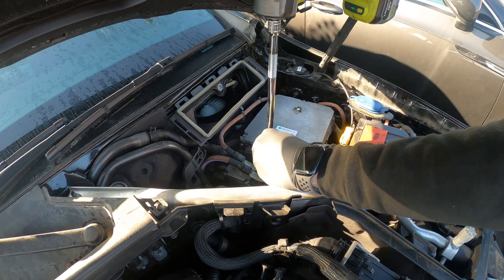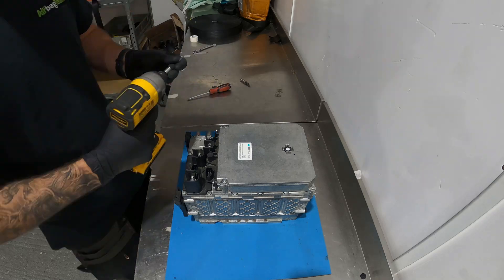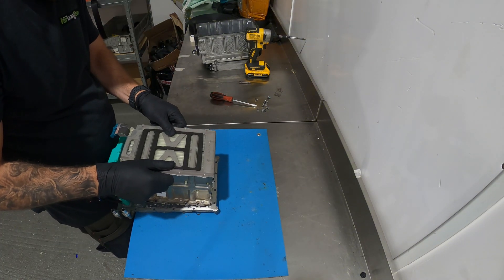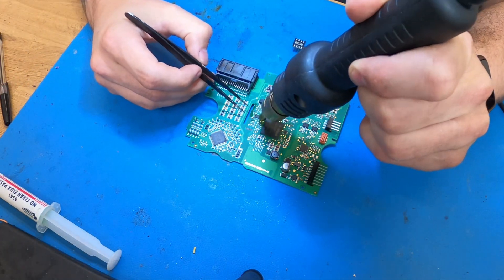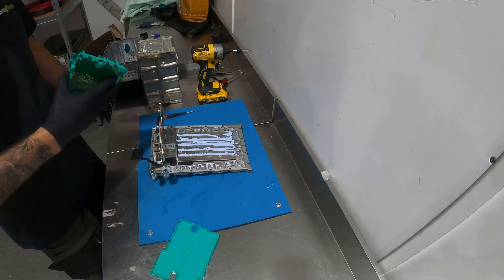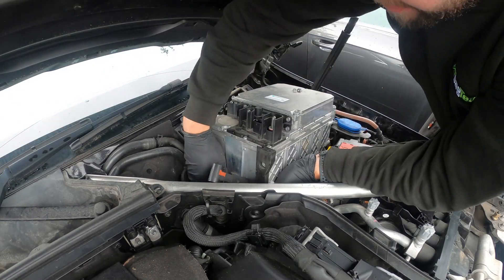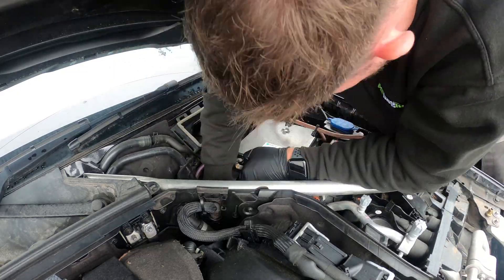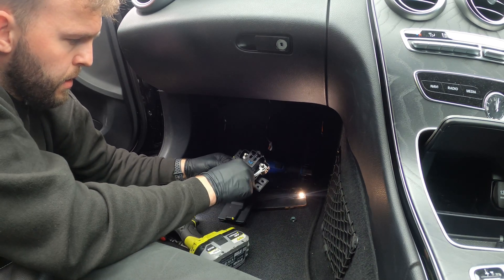Mercedes Hybrid Start After Crash (48v Battery)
In this video we'll be repairing the 48v hybrid battery on a Mercedes C Class.

💬 Message
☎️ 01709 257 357